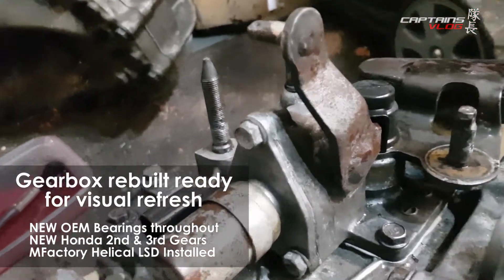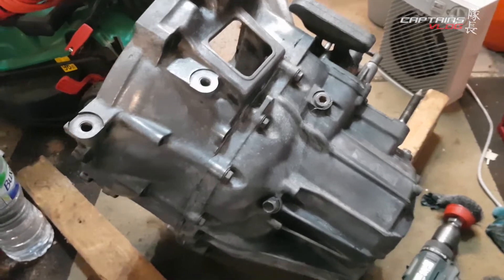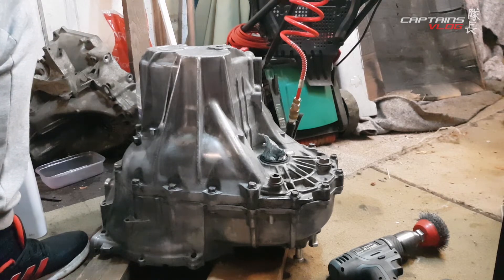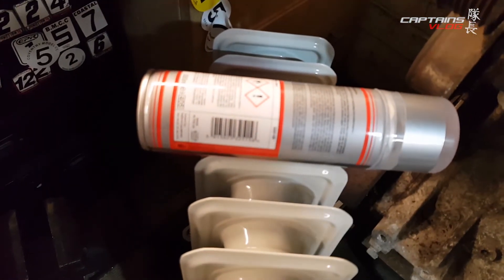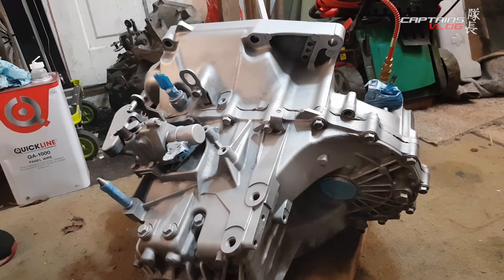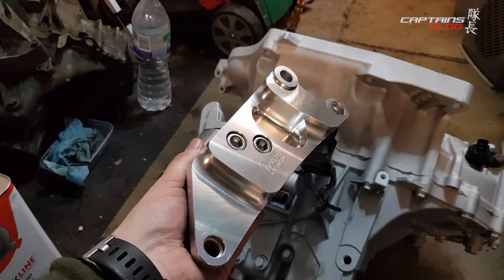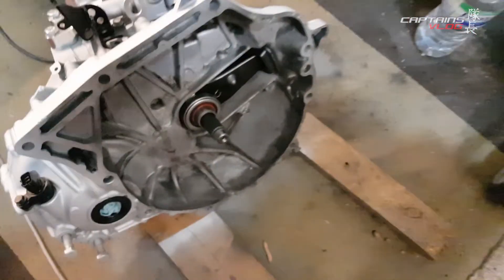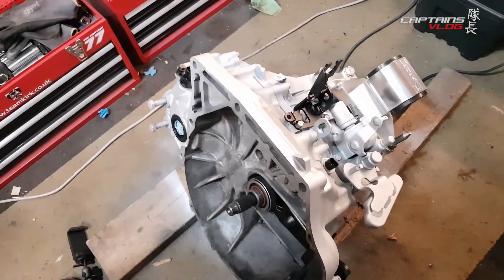K Swap Honda Civic EJ9 _Episode 6 , EP3 Gearbox rebuild and restoration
Finally got the gearbox sent off to Honda HQ for diff install and new bearings, only to find when they opened it up that 2nd and 3rd gear were goosed. A quick order from Tegiwa for 2 new gears got everything back on track. Now with the gearbox back, I set about making it look pretty :)

No sponsors, no support, just me doing my thing and filming it so when I am old and knackered I can look at some cool stuff I did once :)